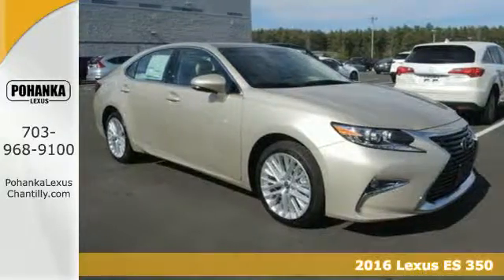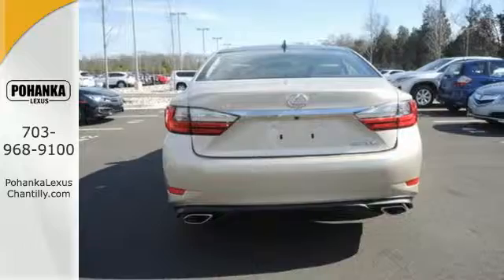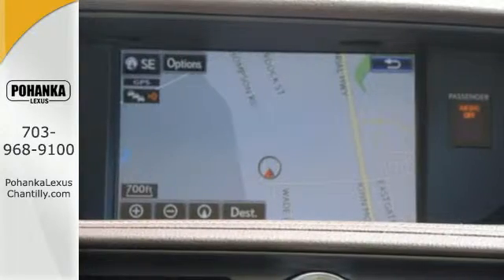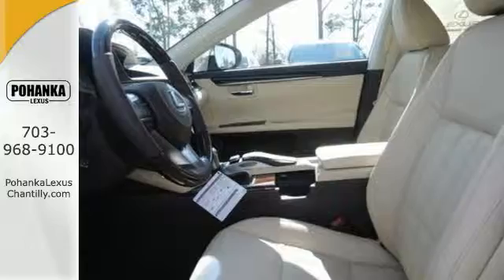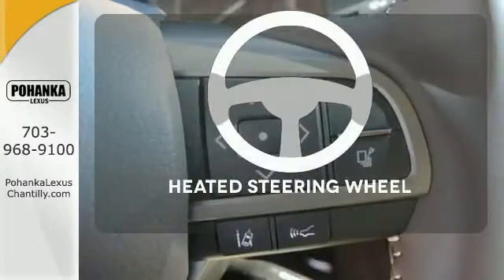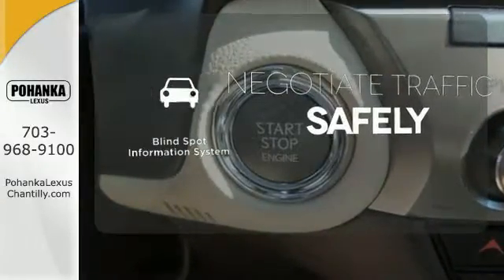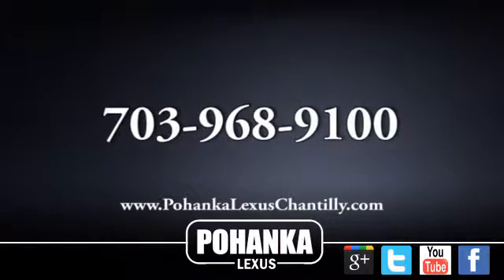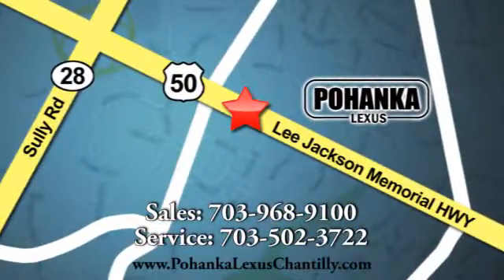New 2016 Lexus ES 350 Chantilly Dale City VA DC, MD ESGU12621 - SOLD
Year: 2016
Make: Lexus
Model: ES 350
Trim: 4dr Sdn
Engine: 3.4 L V6 Cyl.
Color: Satin Cashmere Metallic
Interior: Parchment w/Birds Eye
Stock #: ESGU12621
VIN: 58ABK1GG9GU012621

Address:
13909 Lee Jackson Memorial Hwy